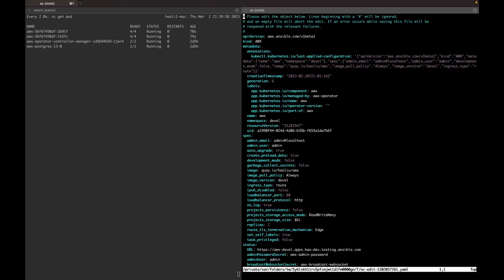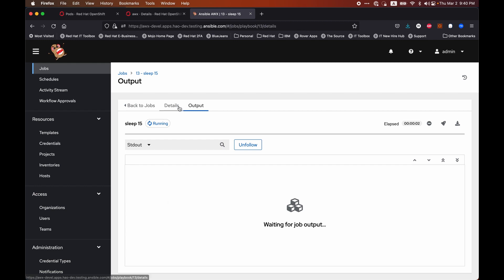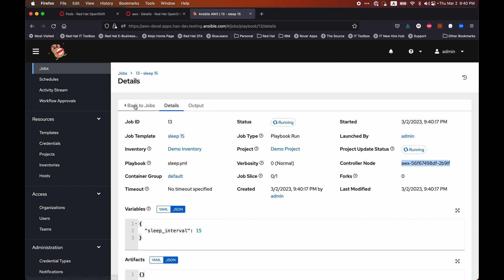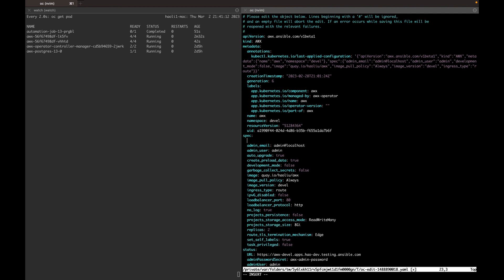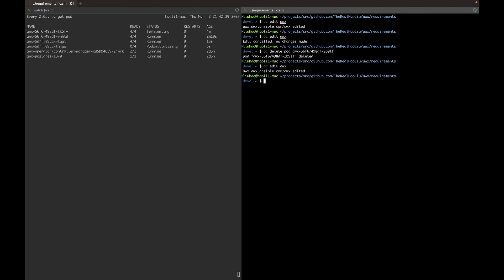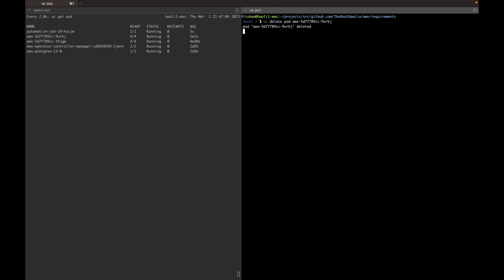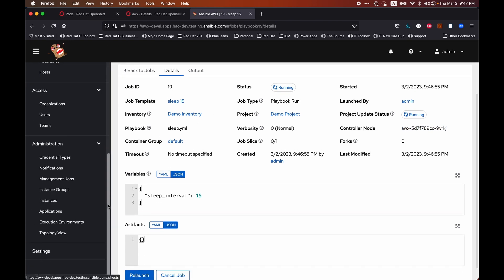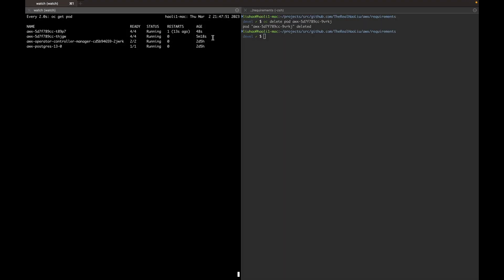AWX Control Pod Graceful Termination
Highlighting the newly added feature to AWX and AWX Operator that allow AWX to halt the termination of AWX pods and wait for jobs to finish.

00:00 Intro
00:33 Demo: Without termination graceful period
01:24 Demo: With termination grace period
03:09 Outro